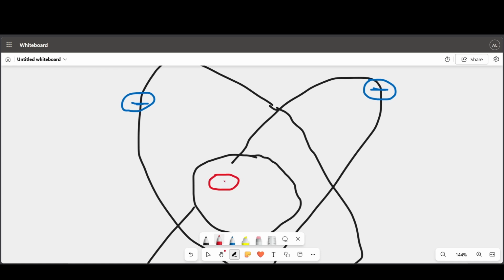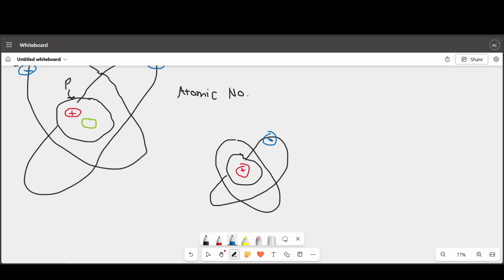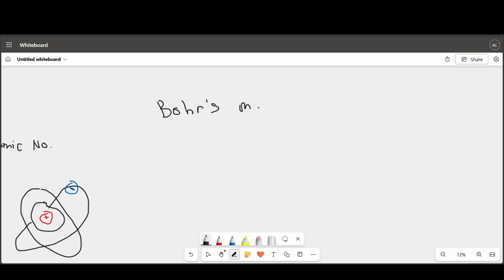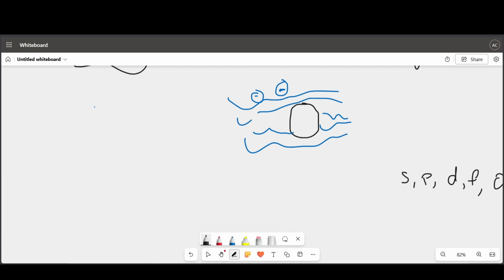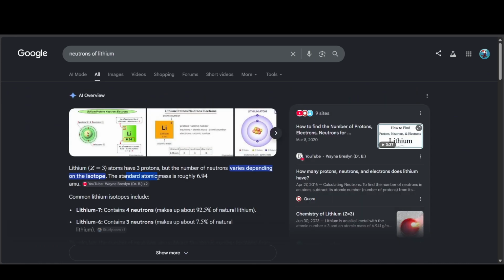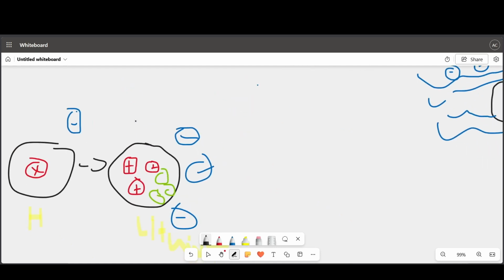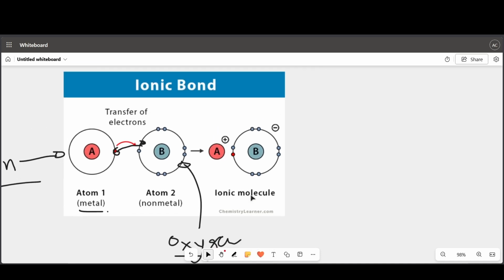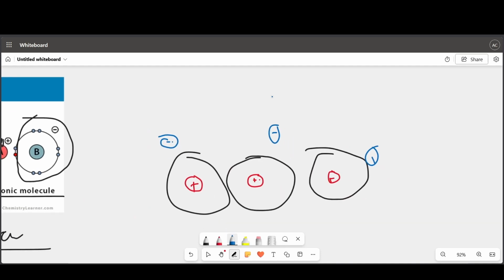Physical Chemistry Basics (Part 1) - Anatomy of an Atom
A little preview on chemistry.